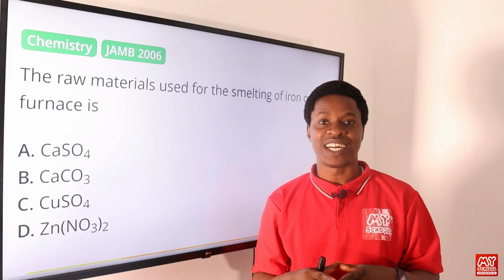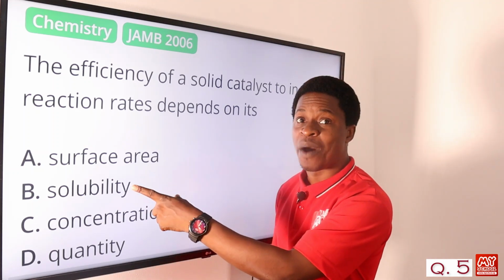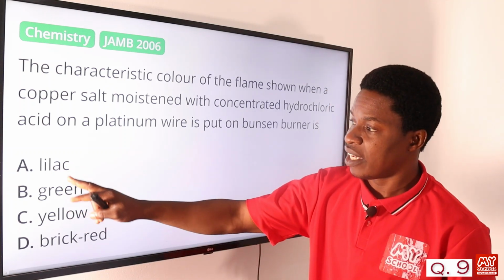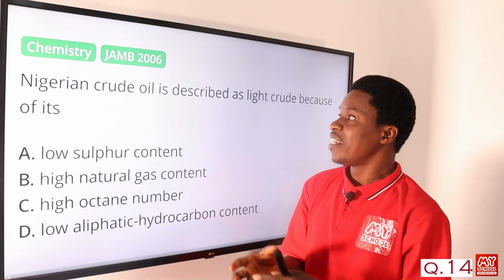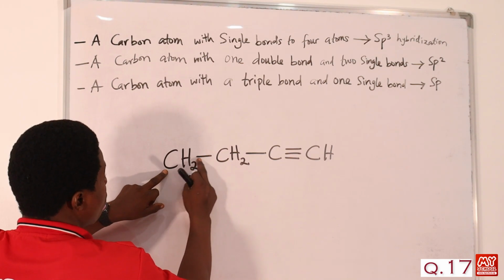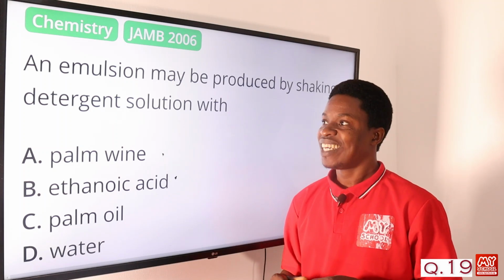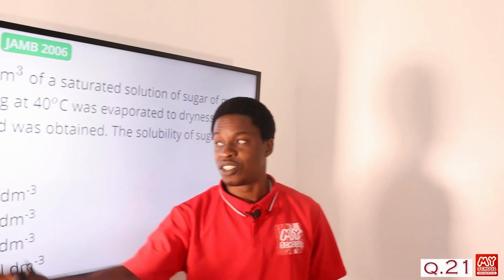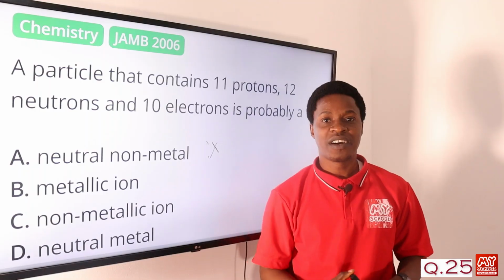JAMB CBT Chemistry 2006 Past Questions 1 - 25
1. JAMB CBT Practice Mobile App;
2. JAMB CBT Practice Software;